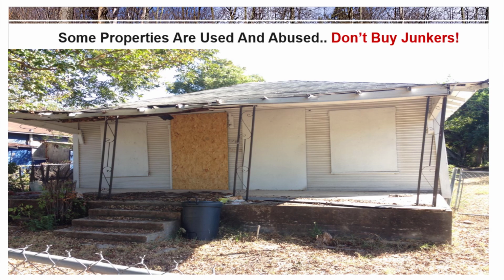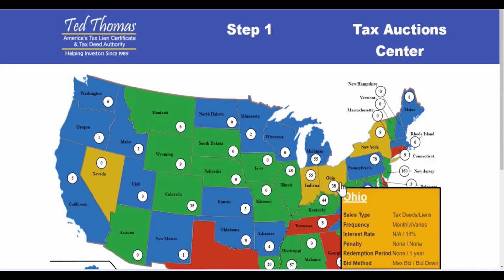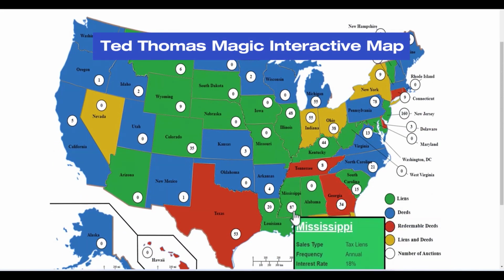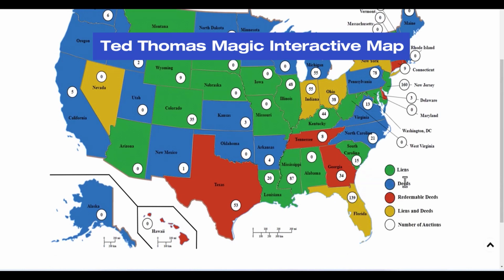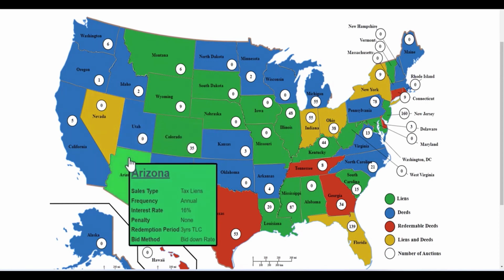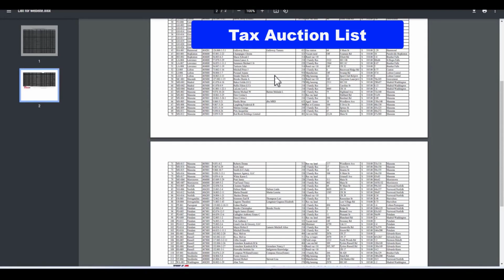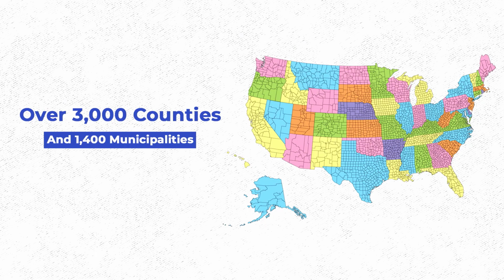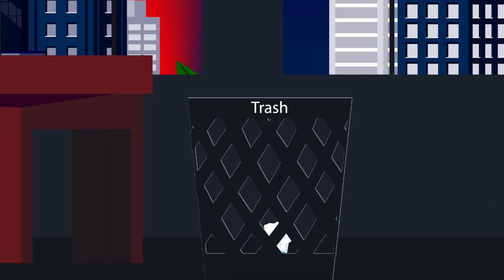Real Estate Investment Tools For Tax Deed Property Research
Do you know what Real Estate Investment Tools For Tax Deed Property Research are necessary? Watch this video to find out more

Learn more about Ted Thomas

He teaches how you can sell properties fast for thousands in profit and how you can ‘rinse and repeat’ this process repeatedly - just like his students have - and make your financial dreams a reality.

After watching his parents work hard their whole life and die almost broke, Thomas decided it was time to dedicate himself to finding an investment strategy that would help senior citizens and young people avoid the humiliation of not having enough money.

Today, Ted is a specialist in teaching Advanced Tax Lien Certificate and the Tax Defaulted Auction processes and concepts to investors and professionals.

Please understand that watching Ted’s videos or enrolling in his programs does not mean you’ll get results close to what he’s been able to do (or do anything for that matter).

Ted is only sharing what has worked for him and his students.